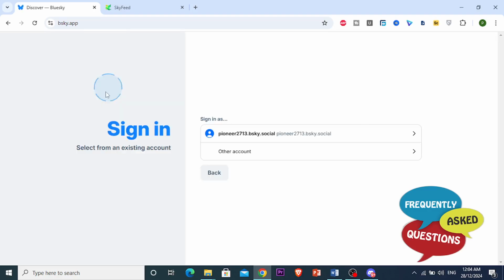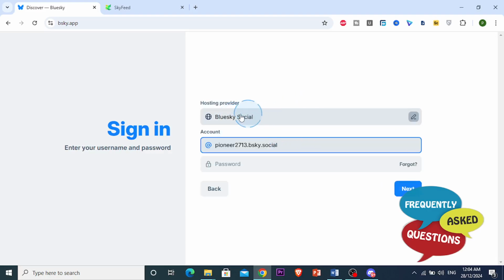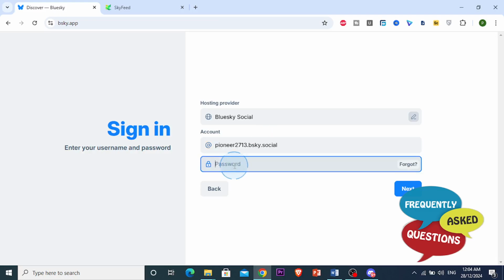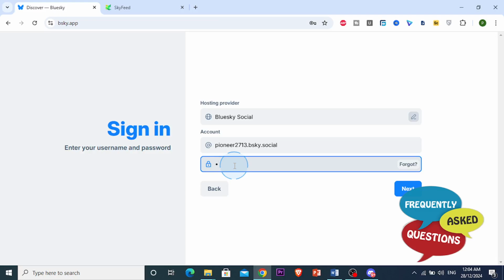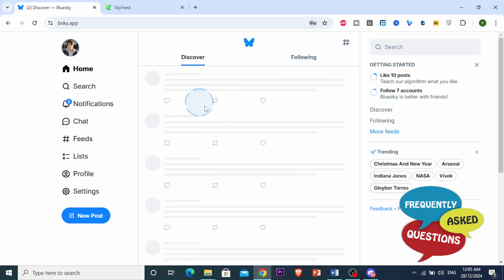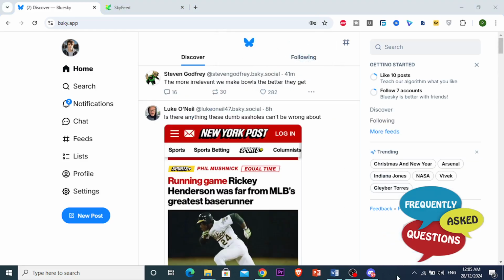HOW TO SIGN IN LOGIN ON BLUESKY SOCIAL ACCOUNT (2026)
HOW TO SIGN IN LOGIN ON BLUESKY SOCIAL ACCOUNT

In this video we show you HOW TO SIGN IN LOGIN ON BLUESKY SOCIAL ACCOUNT. If you want to know HOW TO SIGN IN LOGIN ON BLUESKY SOCIAL ACCOUNT then this is the perfect tutorial for you.